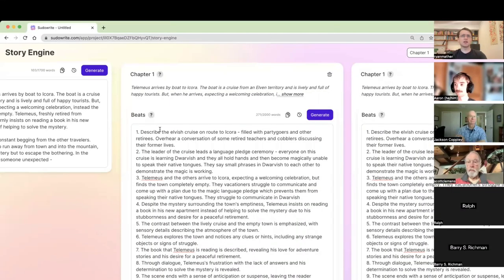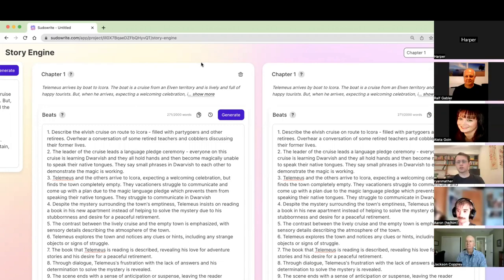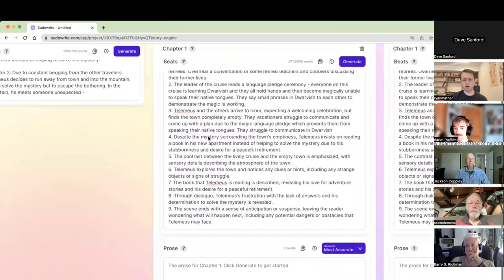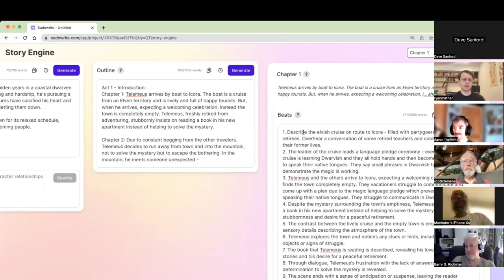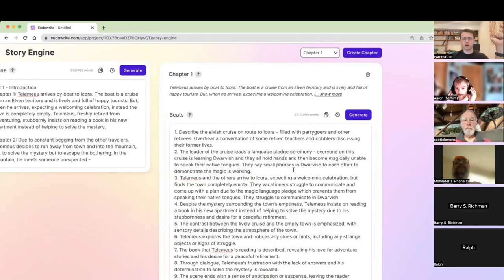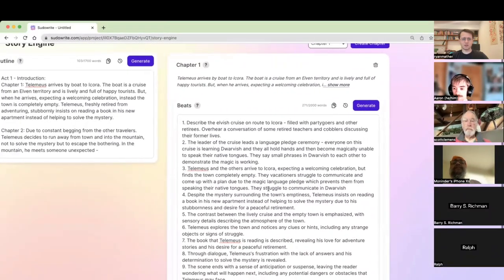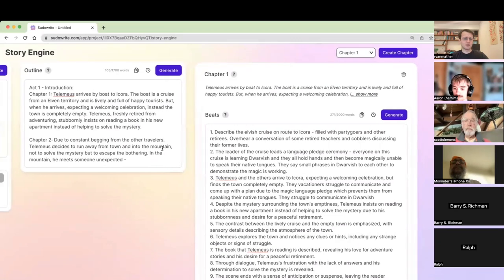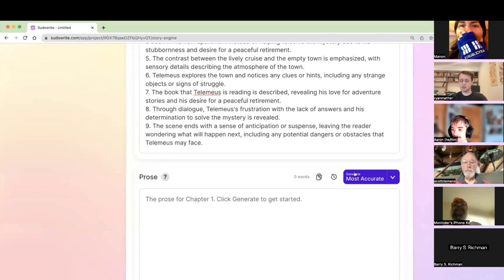Story Engine 101 Replay - Writing Fantasy Adventure with AI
This is a recording of the Story Engine 101 Class from June 13, 2023. Hosted by Sudowrite's very own designer - Ryan Mather!

Story Engine is a complete re-thinking of the writing process that takes you from idea to novel in days! It's available to all subscribers on Hobby & Student, Pro, and Max plans.